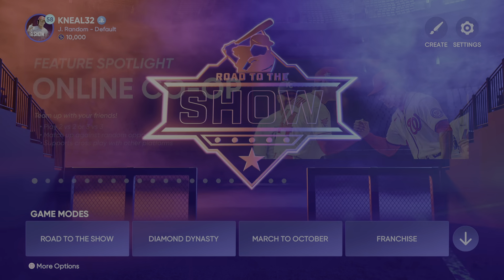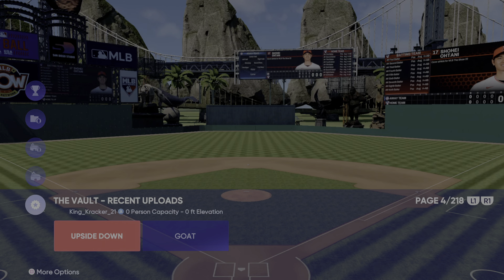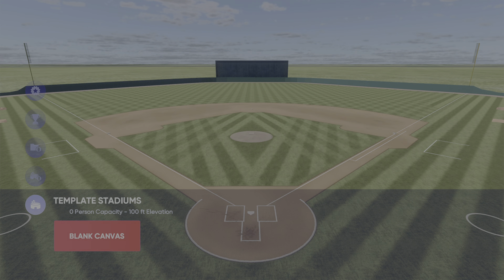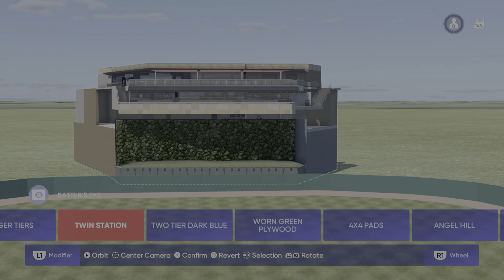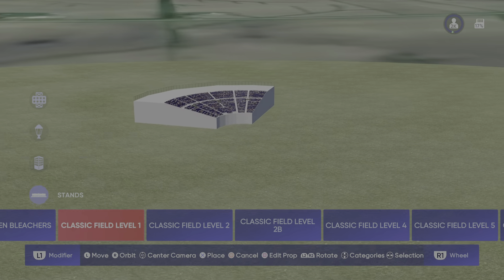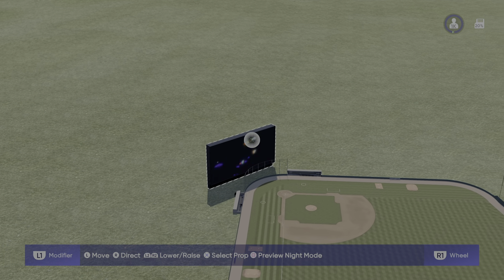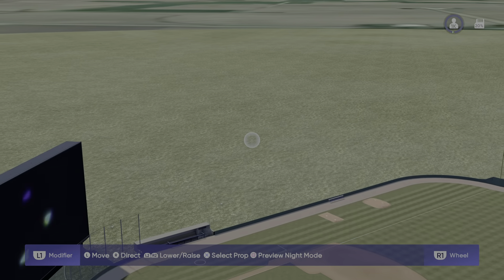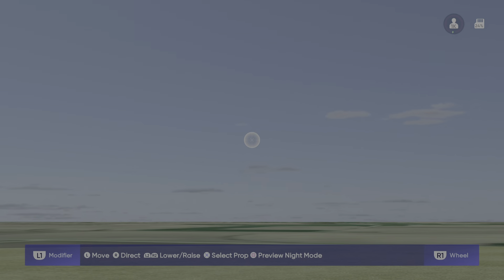MLB The Show 22 Create a Stadium is very impoved 👍⚾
MLB The Show 22 just a look at Stadium Creator